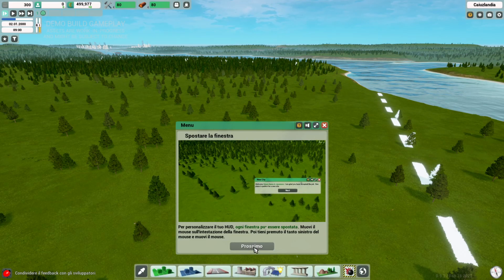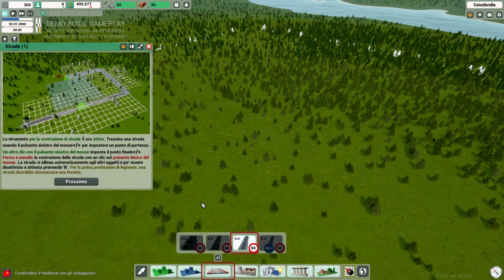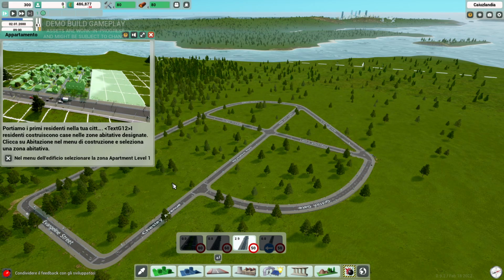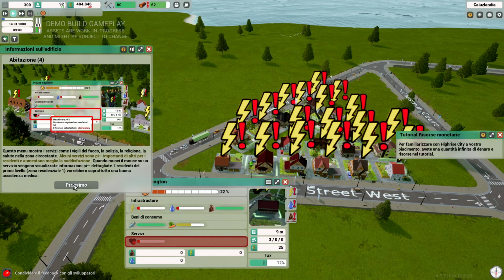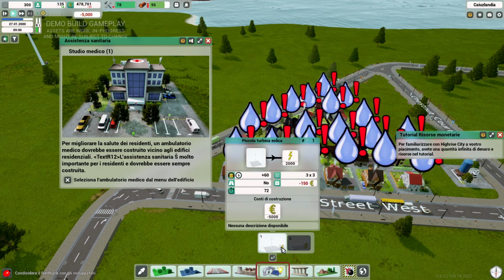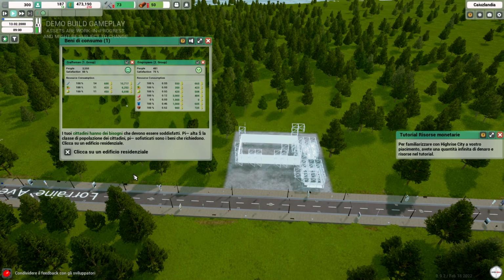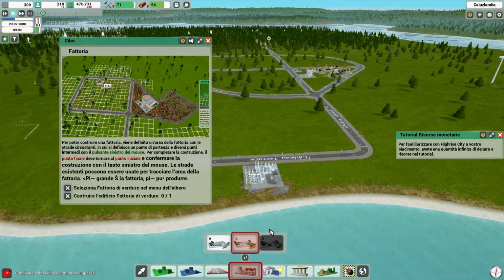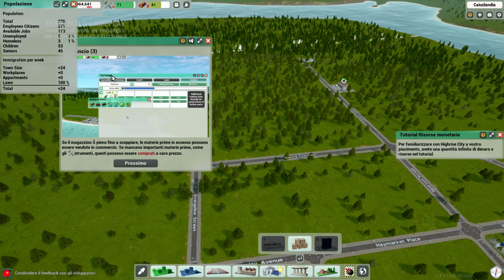High Rise City - Una dolce novità !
presento il tutorial di high rise city. senza commento